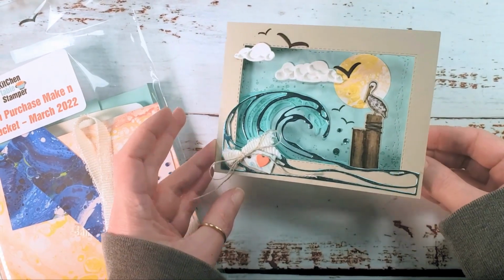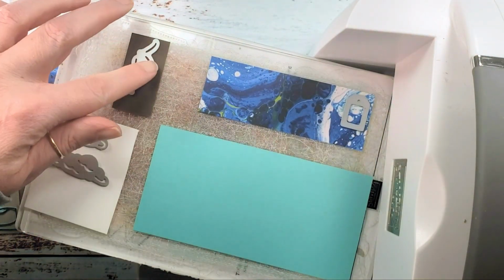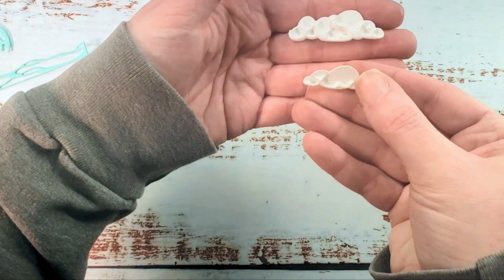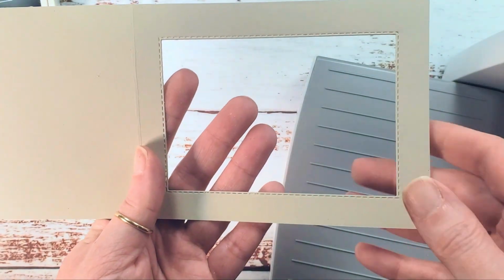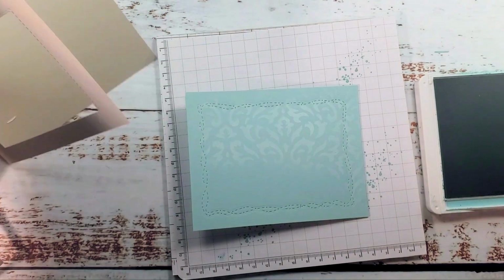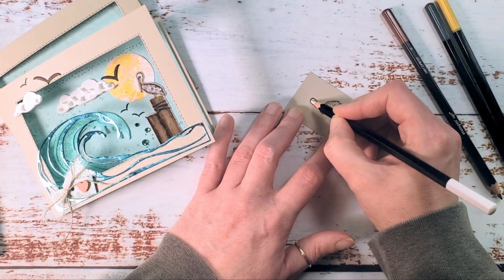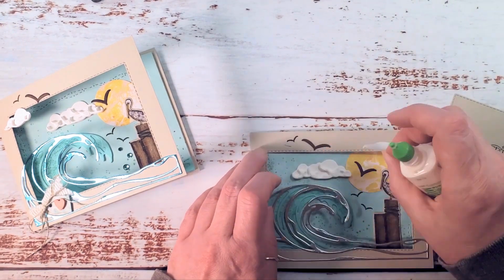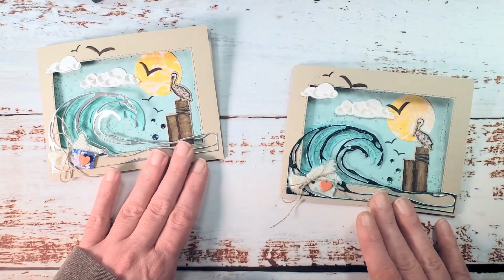Part TWO Stampin' Up!Waves of the Ocean You're an Inspiration 3D Fun Fold Kitchen Table Stamper#diy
Stampin' Up! US Demonstrator Marisa Alvarez shares a totally awesome Waves of the Ocean card tutorial. Part 2 of a 3 part series.

Waves Of The Ocean 12" X 12" (30.5 X 30.5 Cm) Designer Series Paper [159982] - Price: $11.50
Blue Foils 12" X 12" (30.5 X 30.5 Cm) Specialty Paper [159983] - Price: $10.00